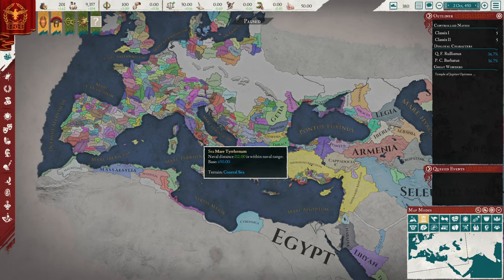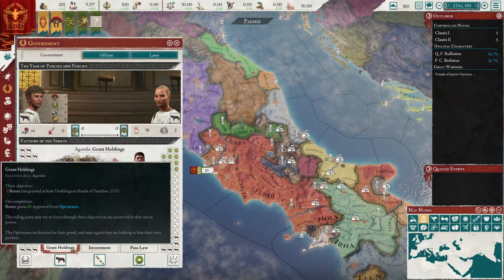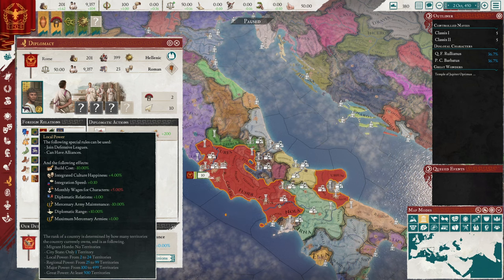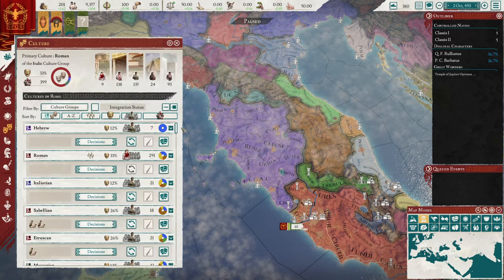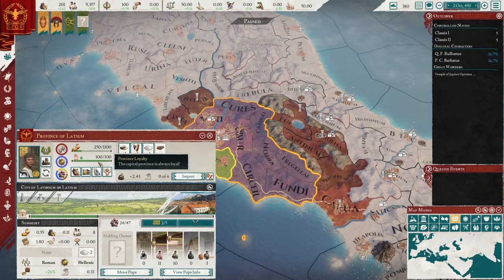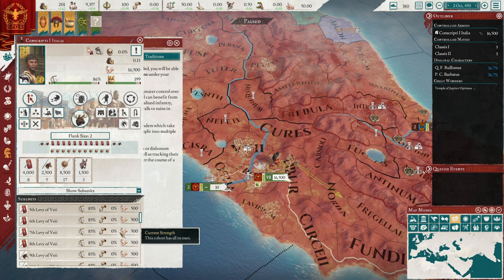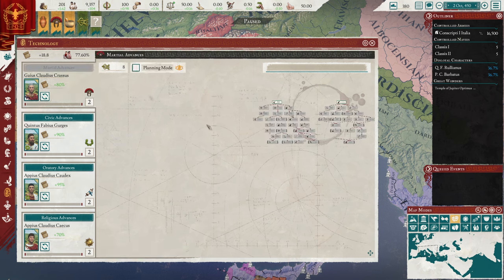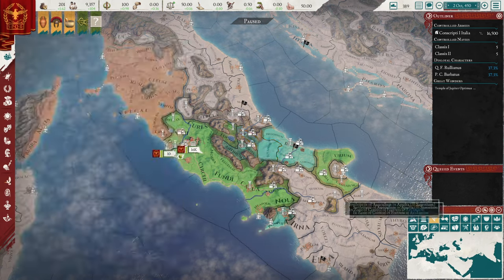Beginner's Guide to Imperator Rome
A beginner's guide to Imperator Rome that explains the basics of the menus, UI, and mechanics.